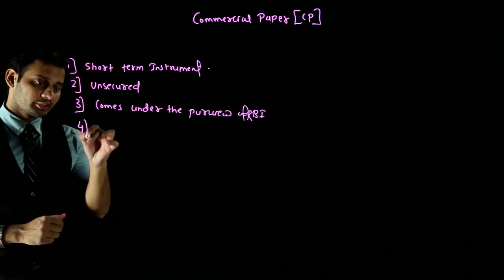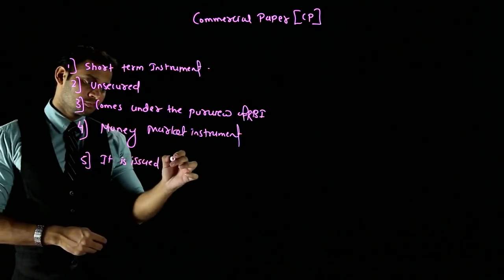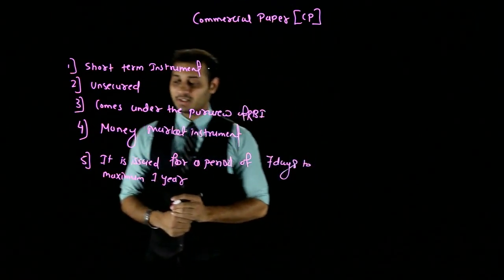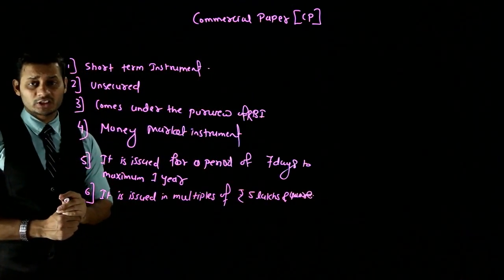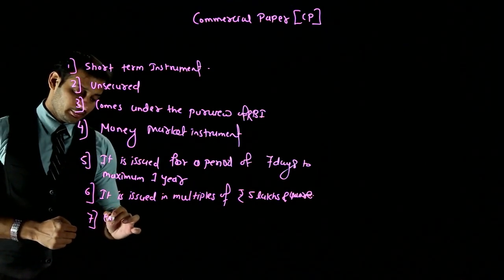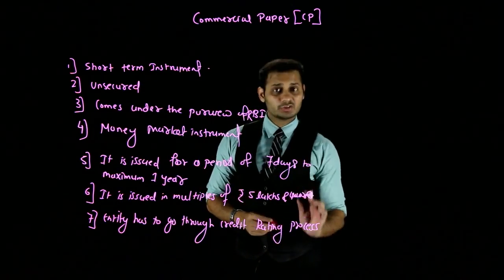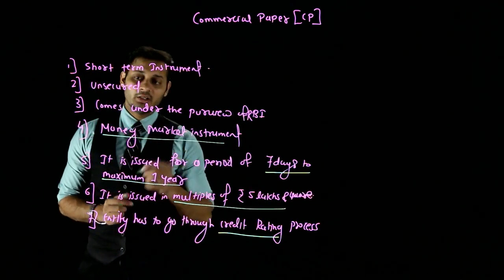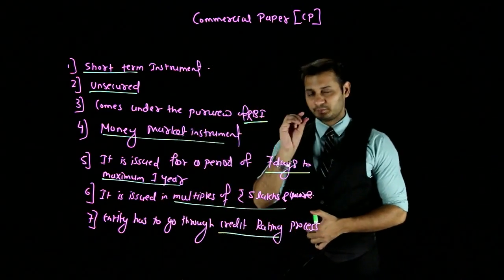Commercial Paper Theory/ FM/ CA IPCC